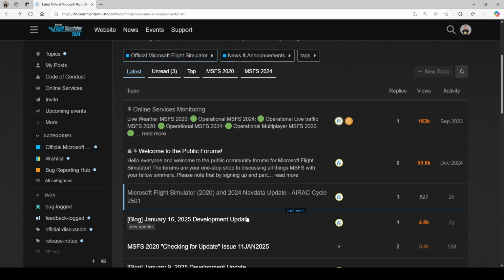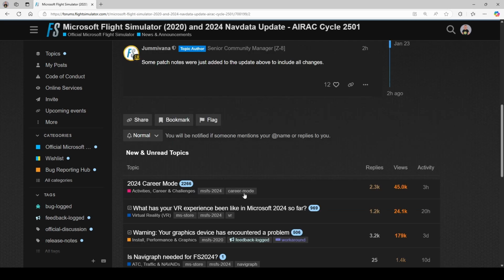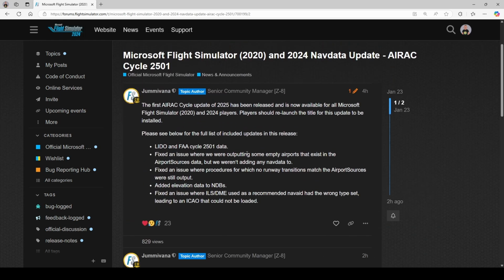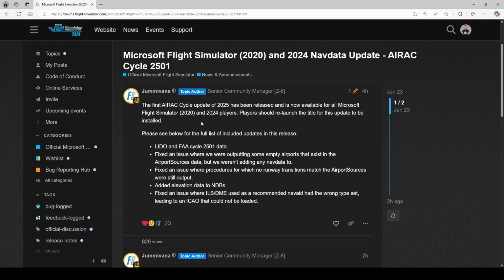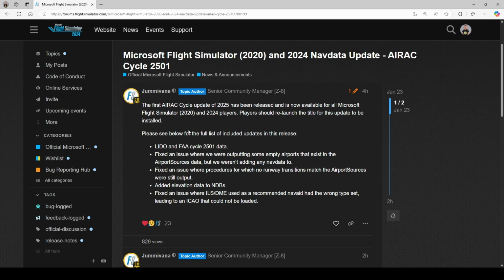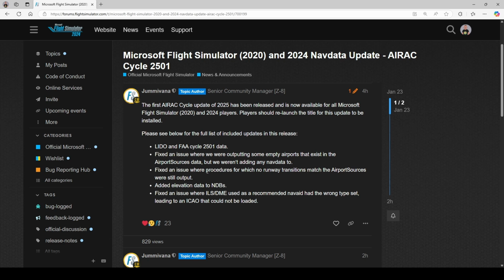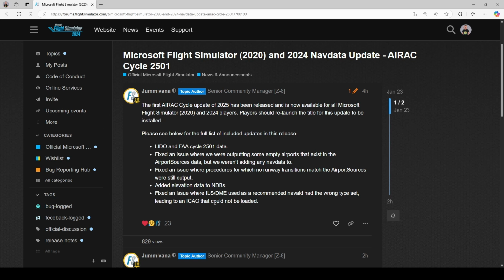MSFS Update: AIRAC Cycle 2501 & Navdata Fixes ✈️🛠️ | New Navigation Data & Improvements!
Get ready for the latest update in Microsoft Flight Simulator! In this video, we dive into the new AIRAC Cycle 2501, bringing fresh navigation data to enhance your flight experience. We'll also cover the minor fixes related to navdata import issues. ✈️✨

Don't miss out on these crucial insights to make the most of your flight simulator experience! 🌍✈️